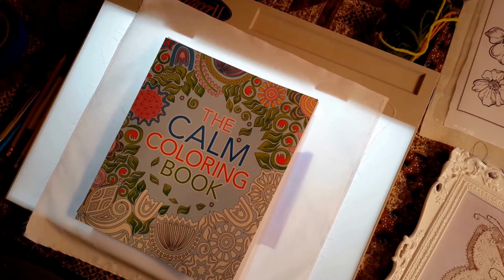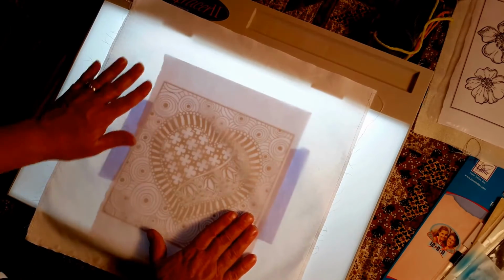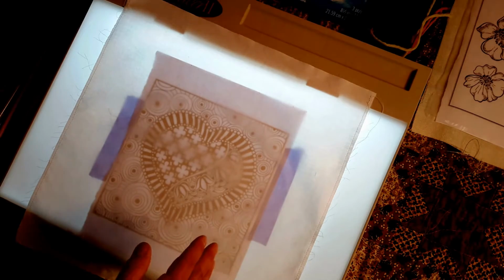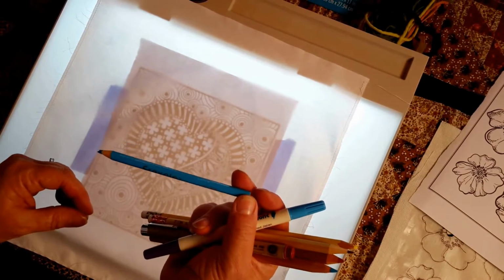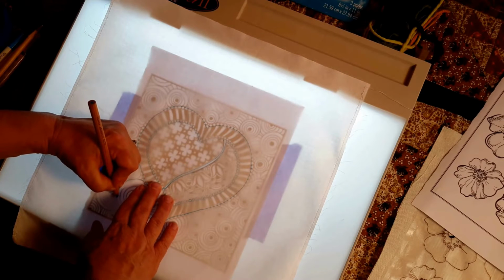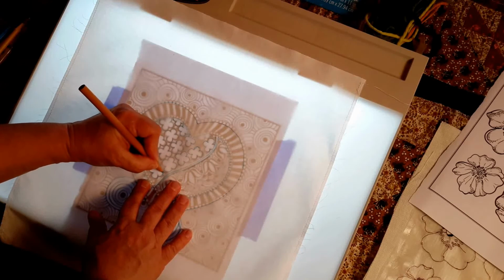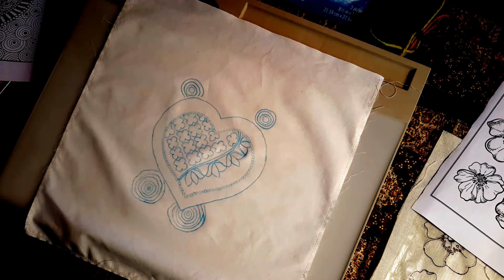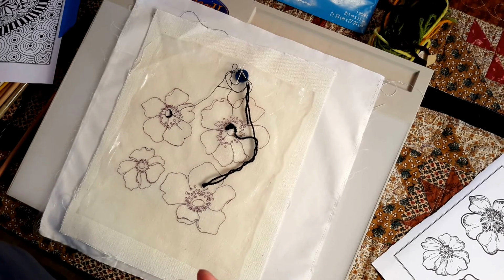Flosstube 2a - Instructions on coloring with fiber. Transferring coloring book pages to fabric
Transferring coloring book pages to fabric.  Call outs to designers Tracy Horner and Carolyn Barrani.
Check out her crewel and cross-stitch designs.  Lady Prance-a-lot is cute!  Her animals have a front and backside so they can be finished as standups.
Enter the Giveaway by commenting below.  Drawing will be July 3, 2016.